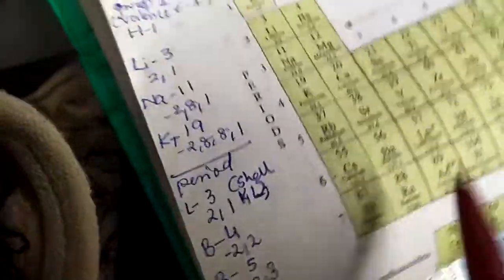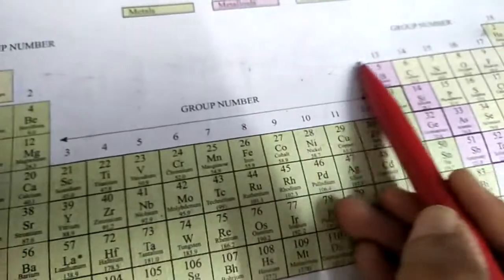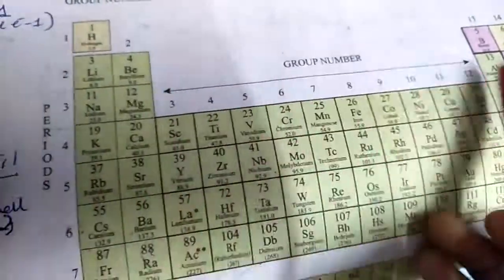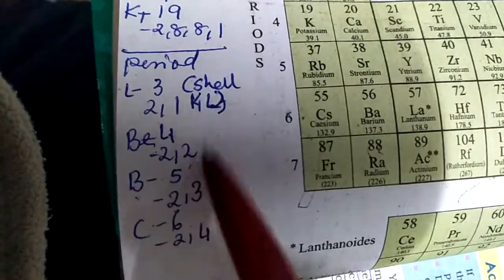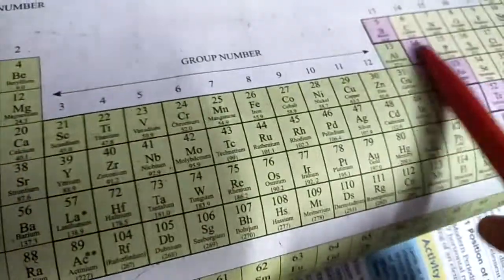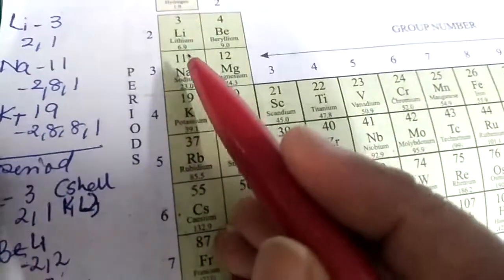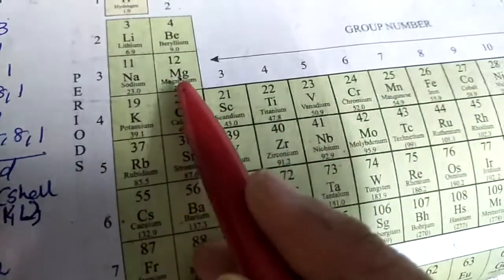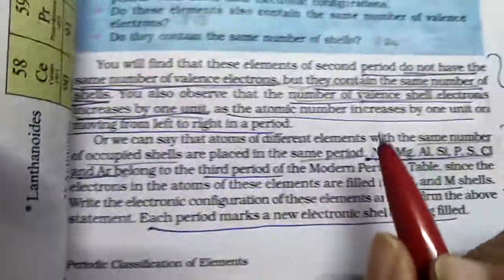Vandana rao,std X,L-5,part 3